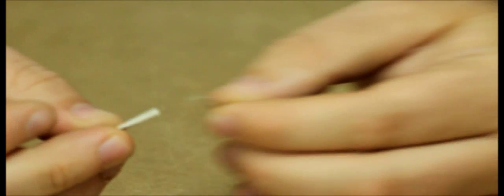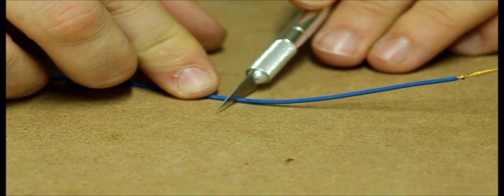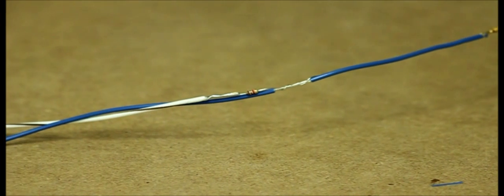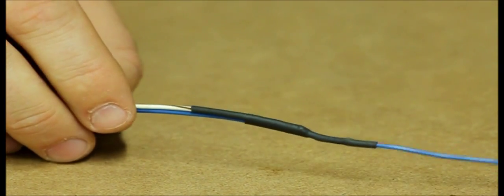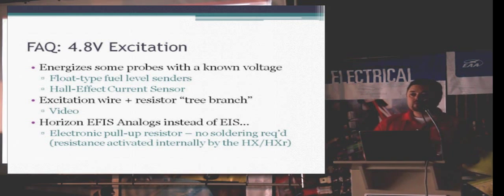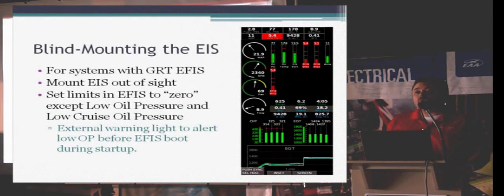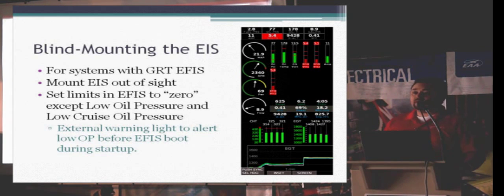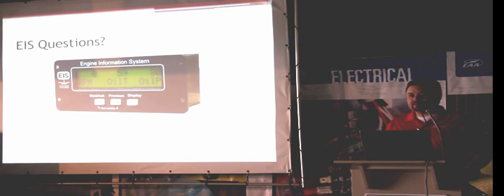GRT Installation Tips Forum: Part 2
Part 2 of Ben Krotje's Installation Tips forum goes into creation of a 4.8V excitation wire "tree," among other EIS tips.